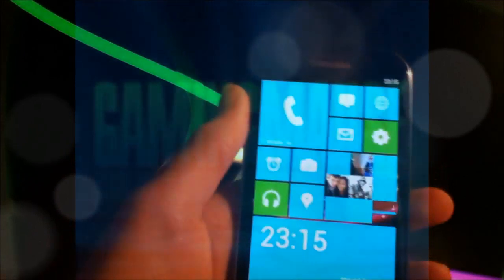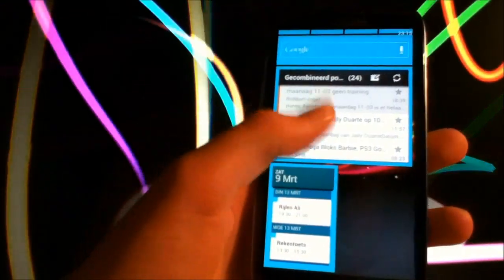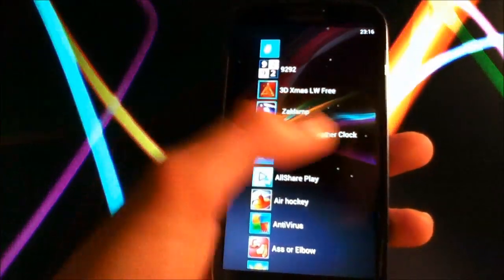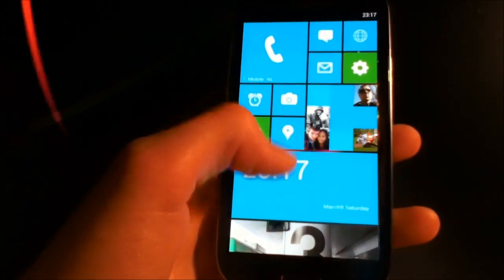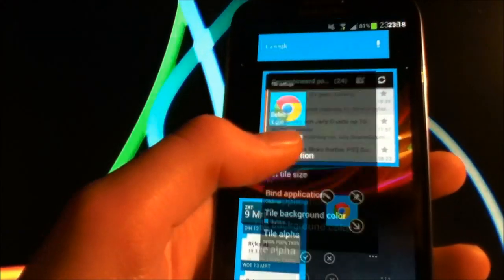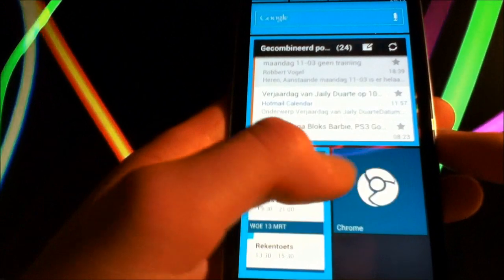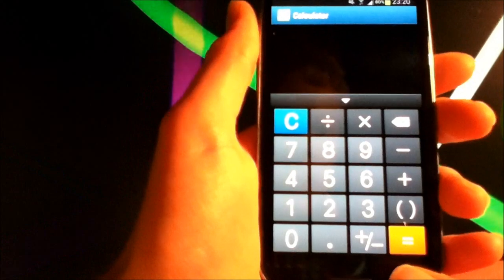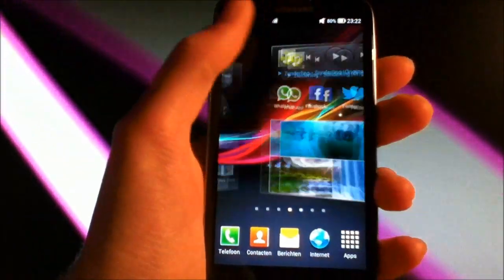Windows Phone 8 (best theme, free) on Android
This is an app called "Launcher 8". I didn't make this app, if you like it you can support the developers! The app is available at the Play Store for free!